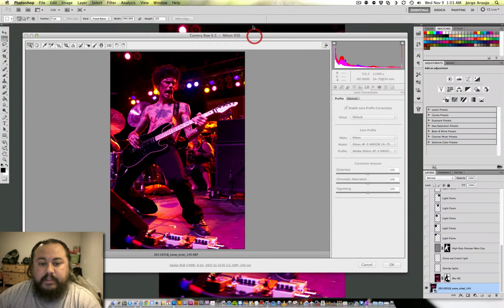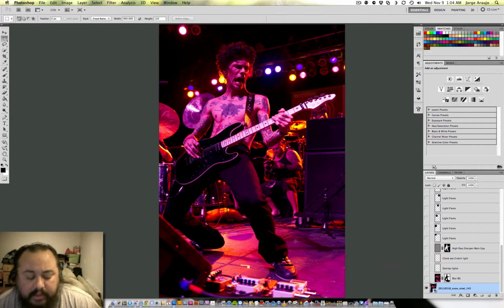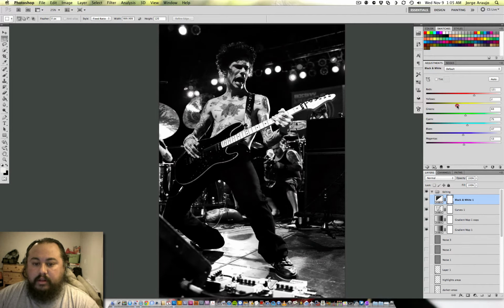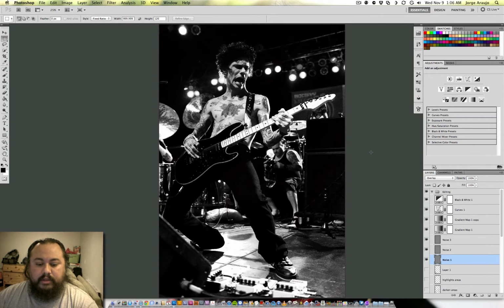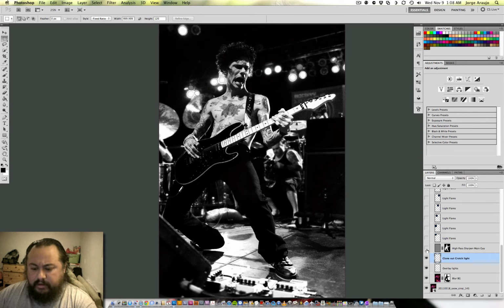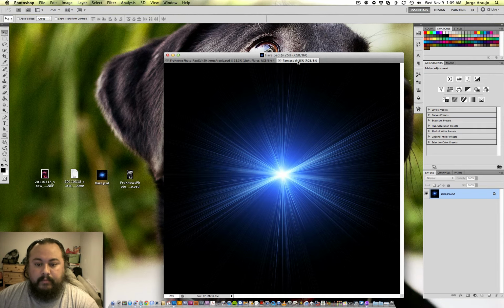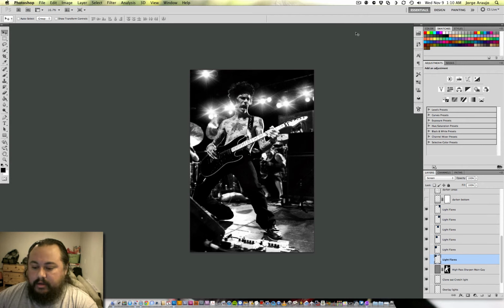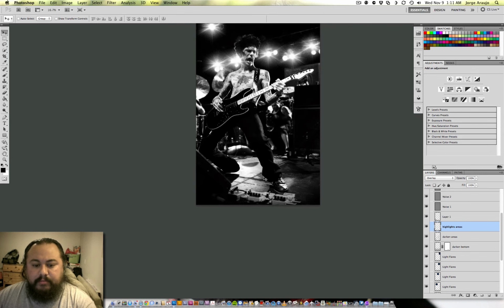FroKnowsPhoto_RawEdit50_JorgeAraujo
My Raw Edit Screenflow video of the FroKnowsPhoto Raw Edit Week 50. Photo taken by Jared Polin and all rights are reserved to him.